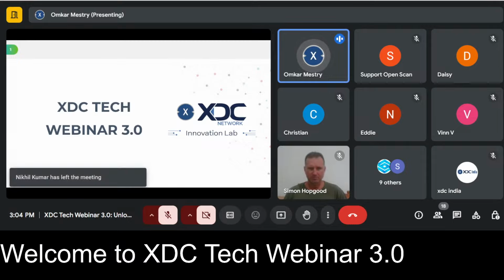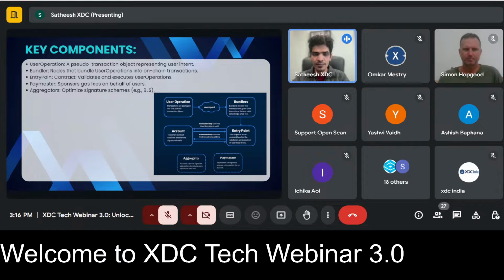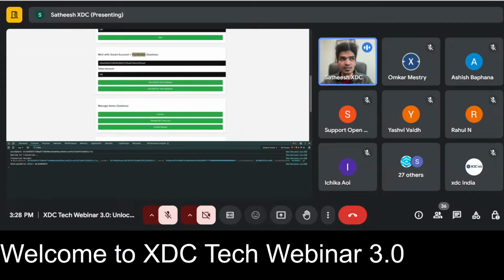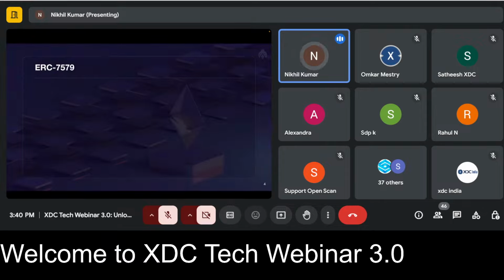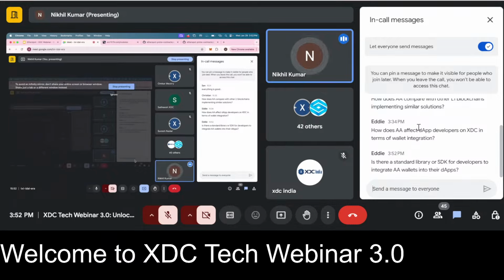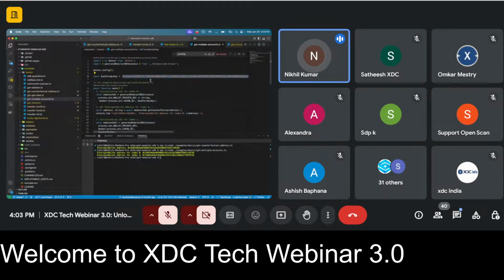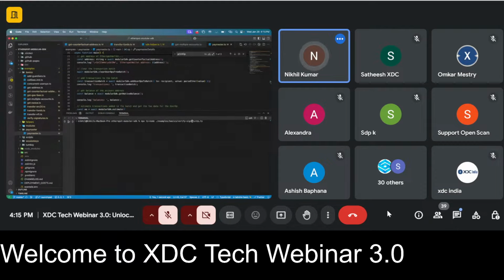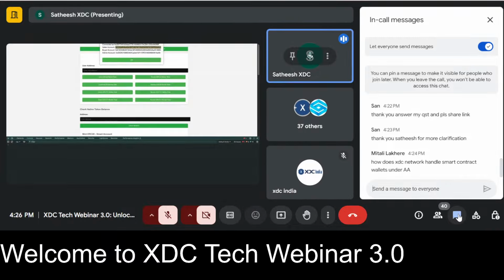XDC Tech Webinar 3.0: Unlocking Account Abstraction on the XDC Network | Live Stream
Welcome to the XDC Tech Webinar 3.0! Join us for an engaging live stream where we dive deep into the transformative concept of Account Abstraction on the XDC Network.

In this 90-minute session, designed for developers and blockchain enthusiasts alike, you will learn about:

What is Account Abstraction?: Understand how this innovative approach simplifies account management on the XDC Network.
Expert Q&A Session: Get your technical questions answered by leading experts in blockchain technology.
Live Demonstration: Witness a real-time demo showcasing the practical applications of Account Abstraction.
📍 Venue: Online Live Webinar

This is an unmissable opportunity to enhance your understanding of blockchain usability on the XDC Network.